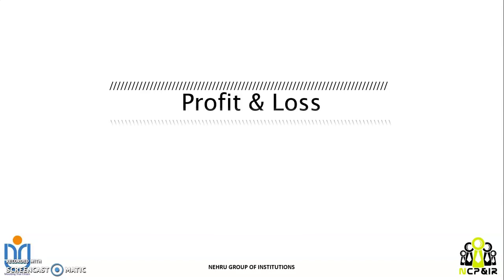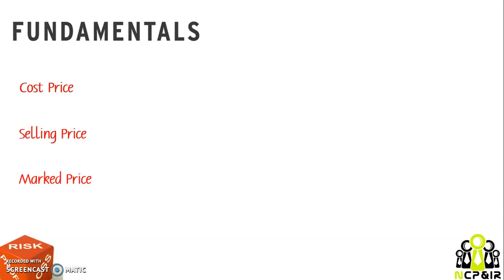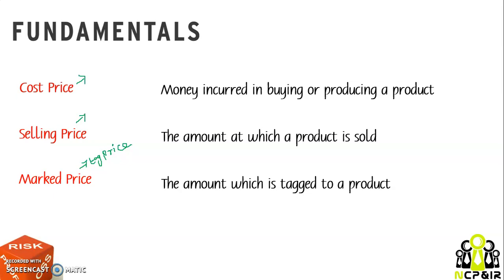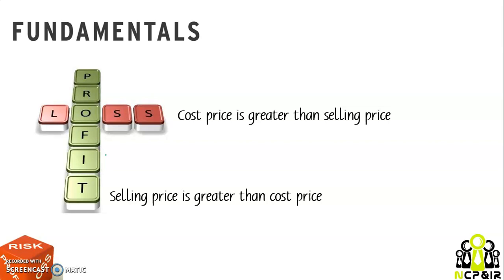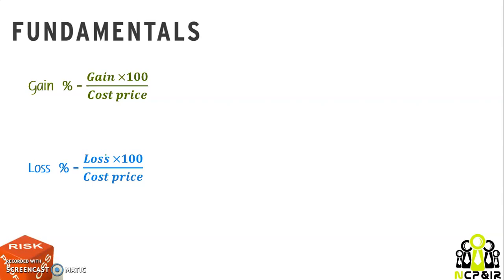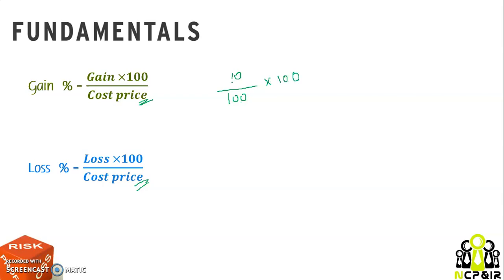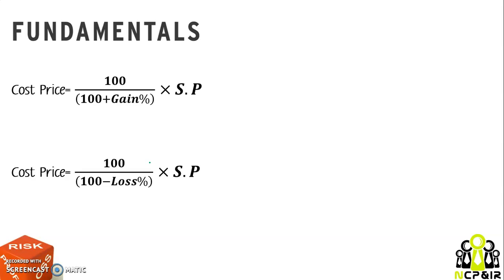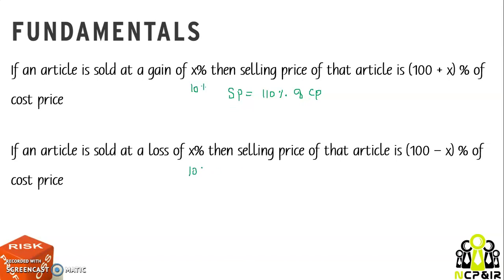01 Profit & Loss